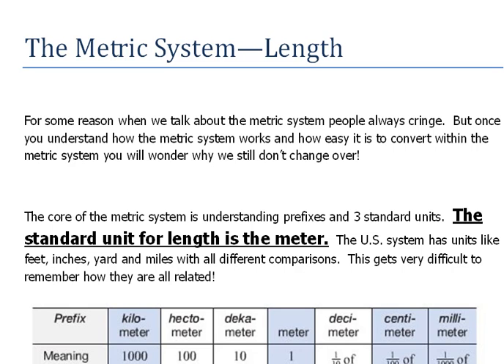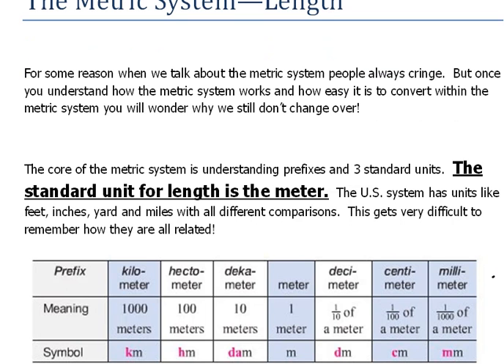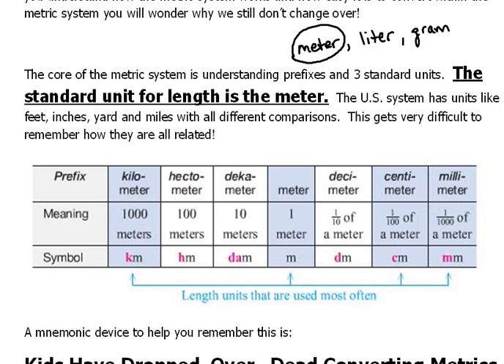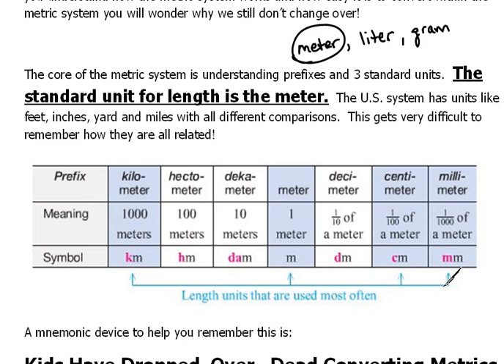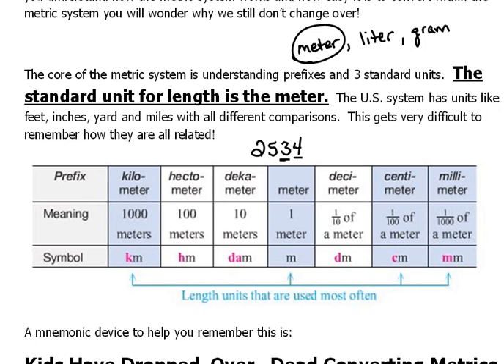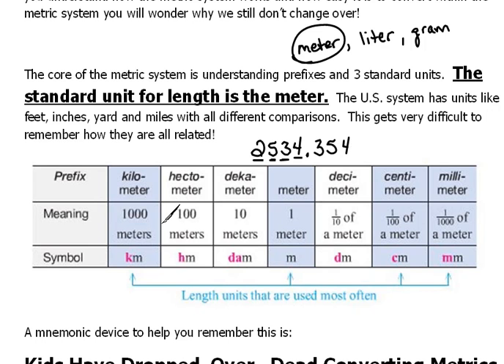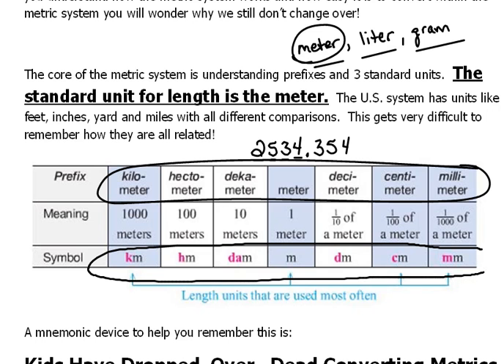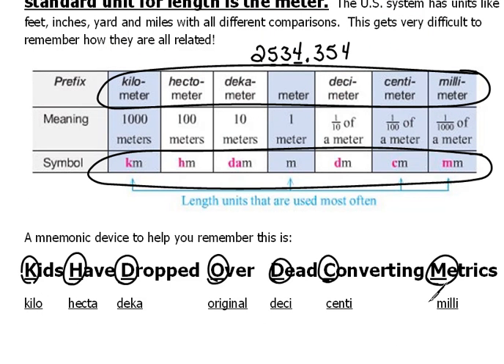Metric Conversions 7.2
A look at how to the prefixes are the core of the metric system.